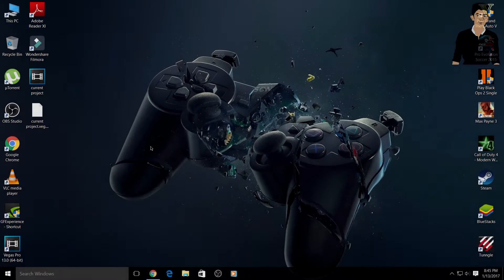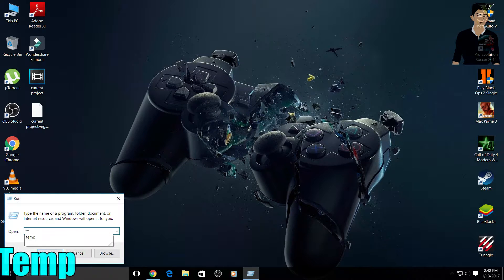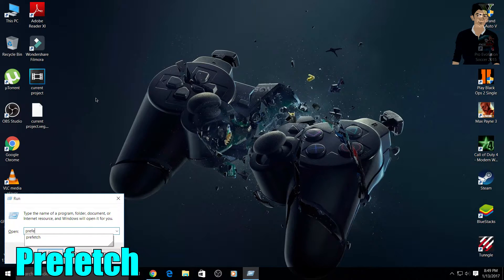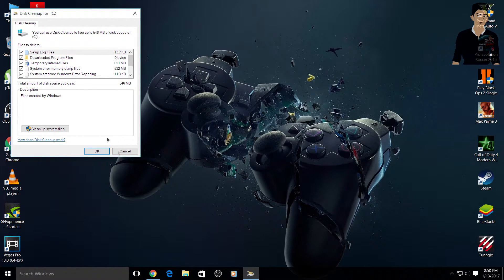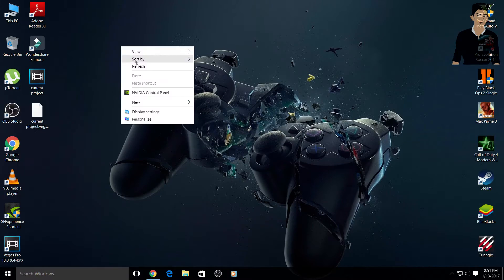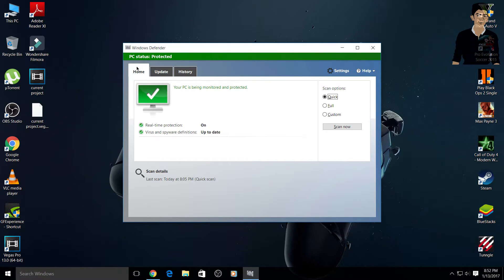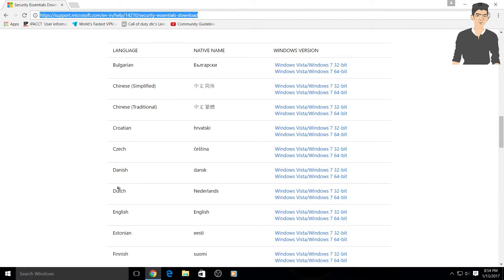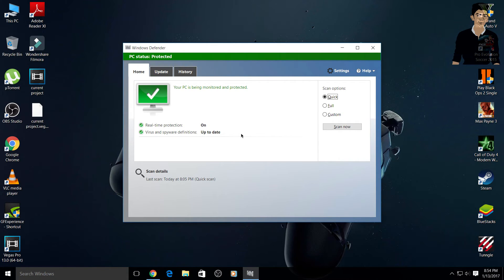How To Make Your Computer Faster Windows 7/8/8.1/10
How To Make Your Computer Run Faster Windows 7/8/8.1/10
How To Make Your PC Faster Windows 7/8/8.1/10

Hey guyz my name Is Dannyonic and im back with my another video and in this video i actually show you how to make your pc faster which works on any windows...Follow the instruction which i provide you in video and do it regular basis and it will make you pc in good condition..i always use these steps to make my pc in good condition and run faster

Hope you like the video dont forget to SUBSCRIBE if you like my videos and it helps you..Thanks for watching, Thansk for liking, Thanks for Subscribing and I see you guyz in my next video.. have a good day..PEACE :)

► My Syestem Properties :
     Windows         : 10 Pro 64bit
Hard Disk
     Directx              : 12